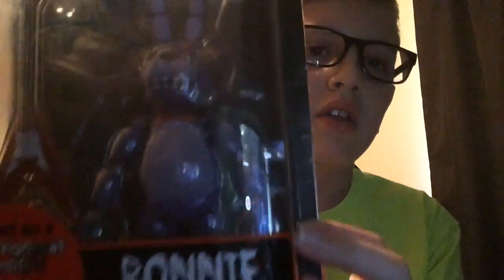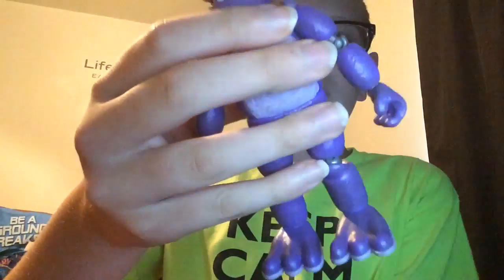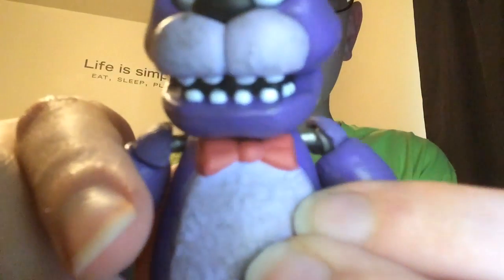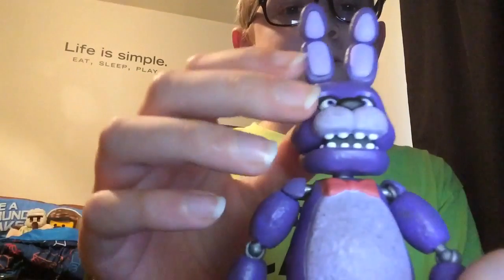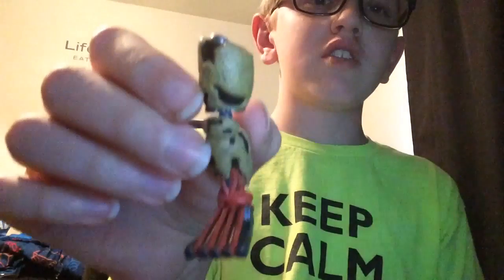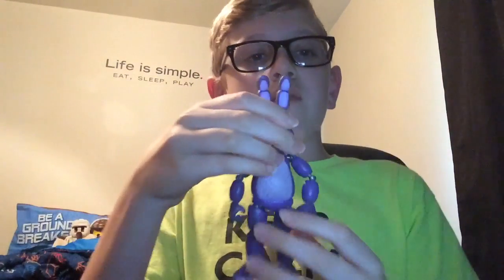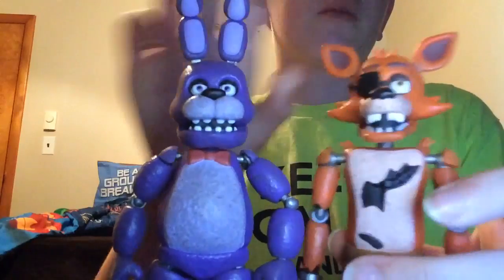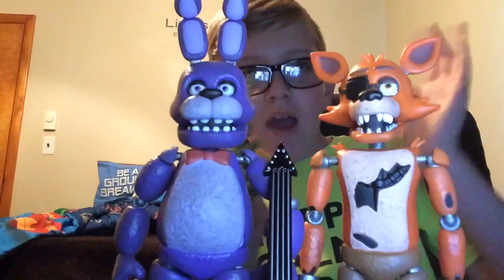Five Nights At Freddy's ( Bonnie ) Unboxing - Another One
Sorry it's been a long time since my last video I've been taking a break from YouTube until school starts. And it started today so I will have a video everyday after school if I can!!! :)